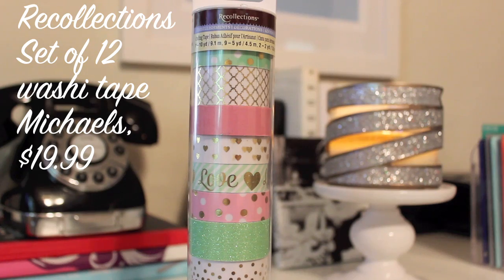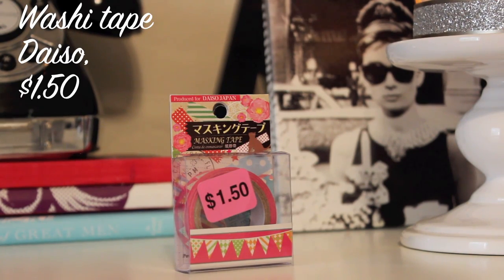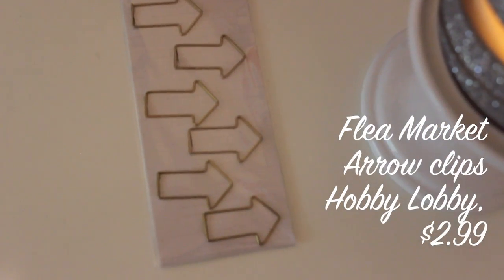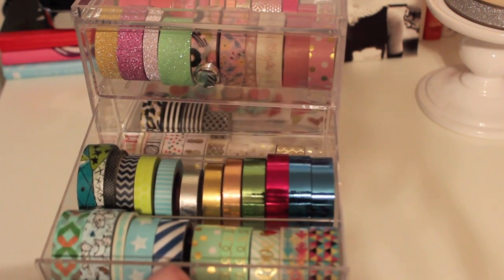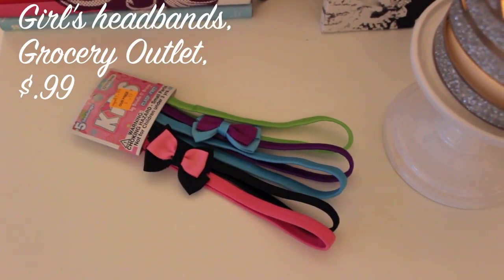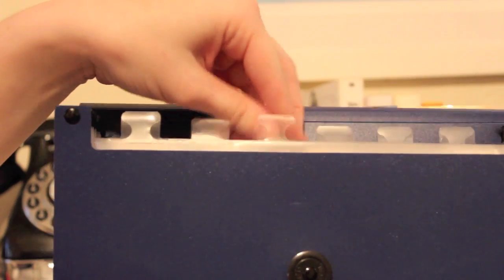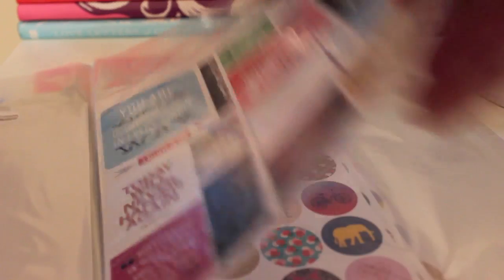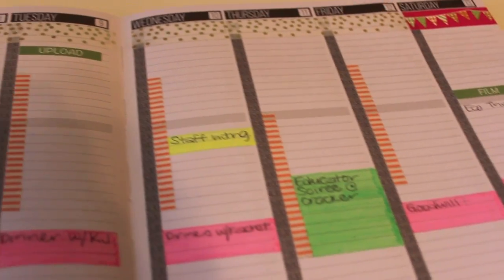Planner Haul and Budget Organization Ideas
NEW VIDEOS ON TUESDAYS!